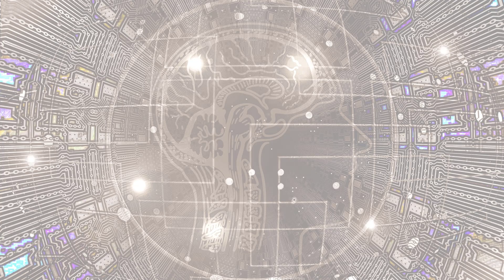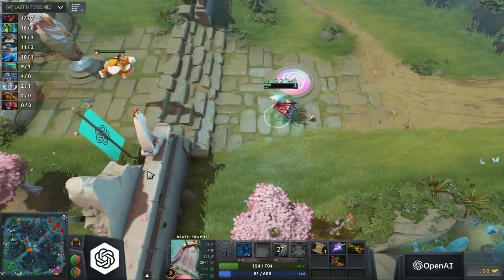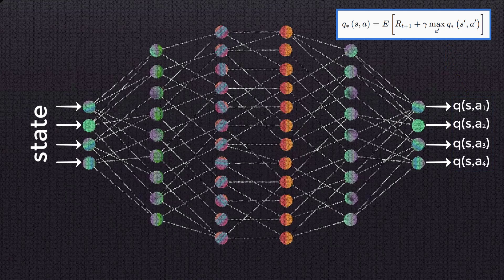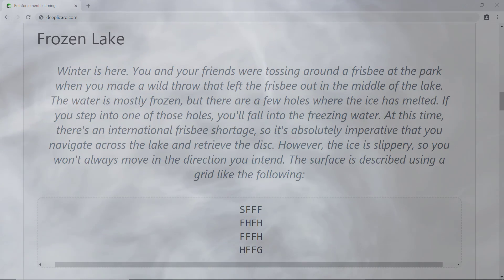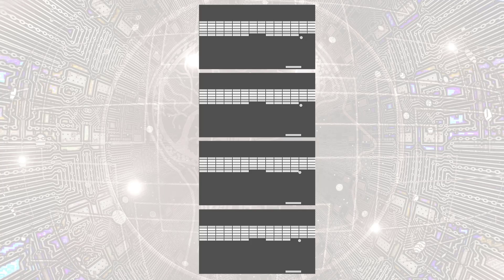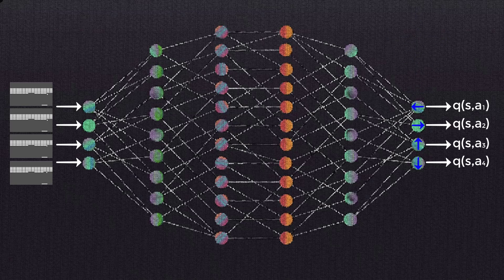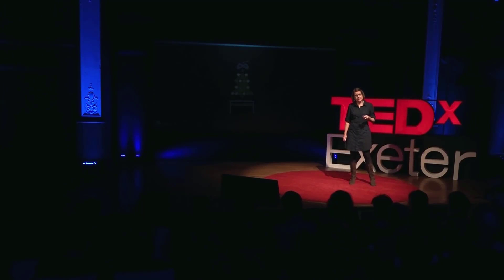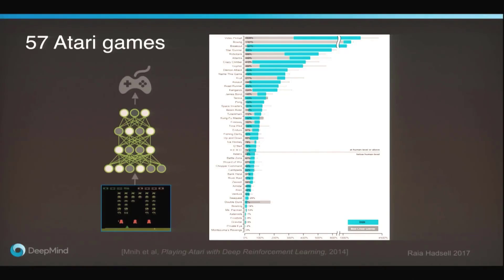Deep Q-Learning - Combining Neural Networks and Reinforcement Learning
Welcome back to this series on reinforcement learning! In this video, we'll finally bring artificial neural networks into our discussion of reinforcement learning! Specifically, we'll be building on the concept of Q-learning we've discussed over the last few videos to introduce the concept of deep Q-learning and deep Q-networks (DQNs). This will move us into the world of deep reinforcement learning. Let's get to it!

🕒🦎 VIDEO SECTIONS 🦎🕒

00:00 Welcome to DEEPLIZARD - Go to deeplizard.com for learning resources
00:30 Help deeplizard add video timestamps - See example in the description
10:20 Collective Intelligence and the DEEPLIZARD HIVEMIND

❤️🦎 Special thanks to the following polymaths of the deeplizard hivemind:
Tammy
Mano Prime
Ling Li